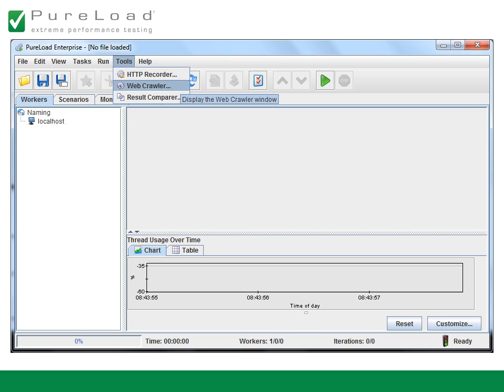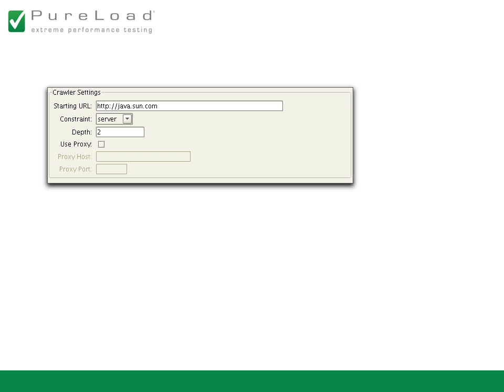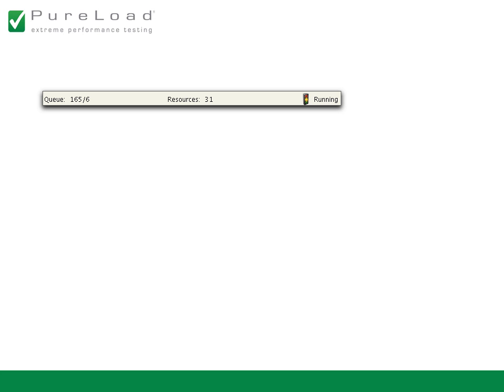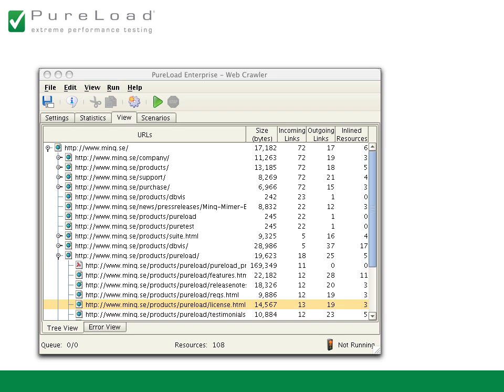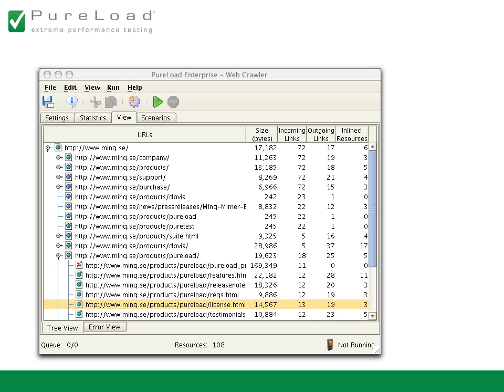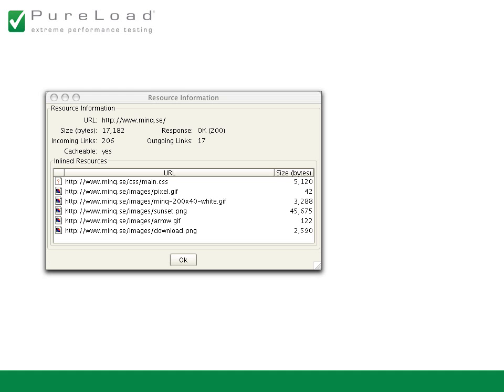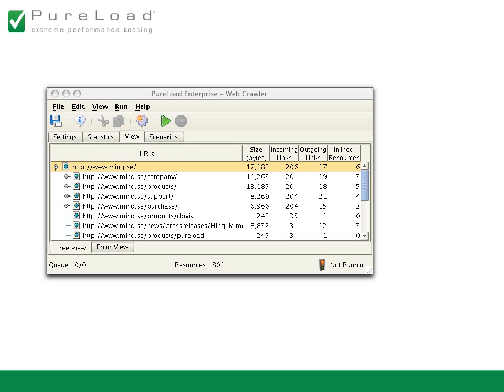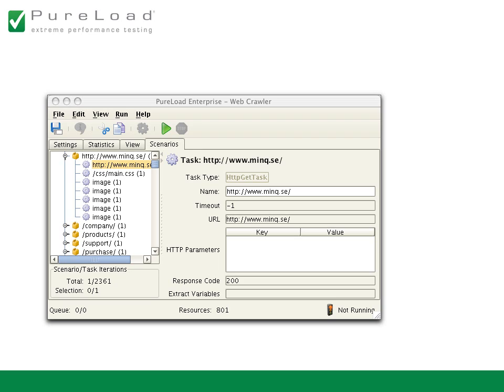PureLoad - Using the Web Crawler.wmv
Describes how PureLoad can crawl a web page.